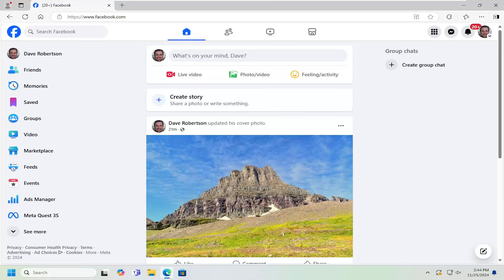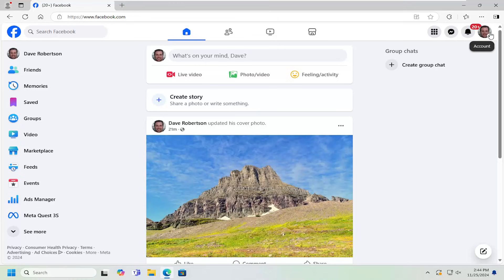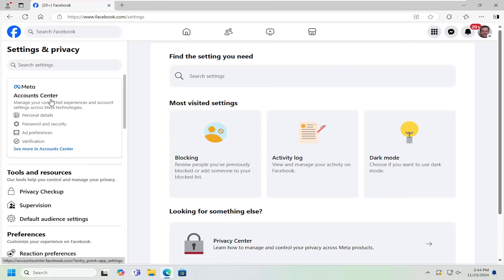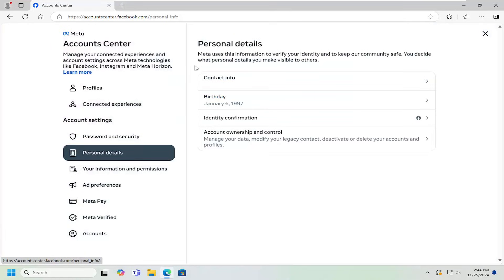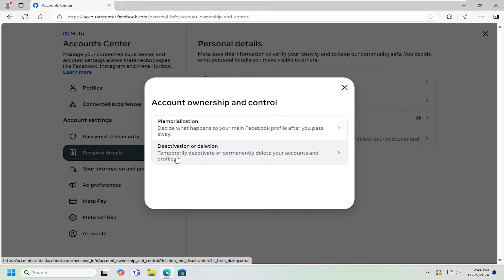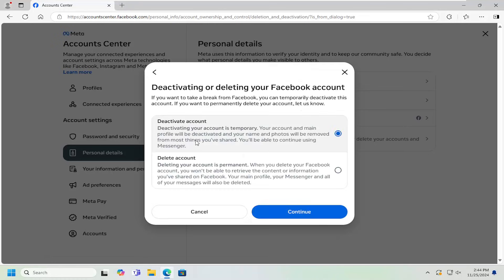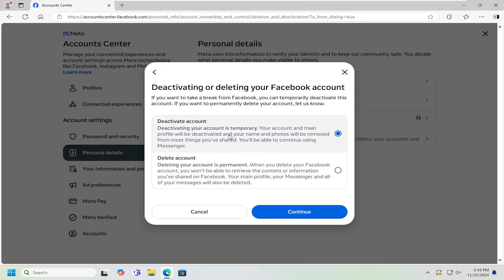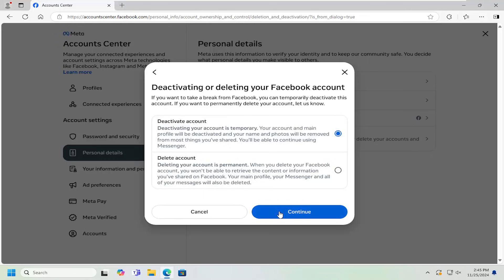How To Temporarily Deactivate Facebook Account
Temporarily deactivating your Facebook account allows you to take a break from the platform without permanently losing your data. This process is simple and can be done through your account settings. First, log into Facebook and go to "Settings & Privacy," then select "Settings." Under the "Your Facebook Information" section, you'll find the option to "Deactivate Your Account." Facebook will ask you to confirm your decision and provide an option to keep your account data, such as messages, intact for when you return. Deactivating your account will hide your profile and content from others, but your information will remain saved in case you decide to reactivate it later.

how do i temporarily deactivate my Facebook account on app